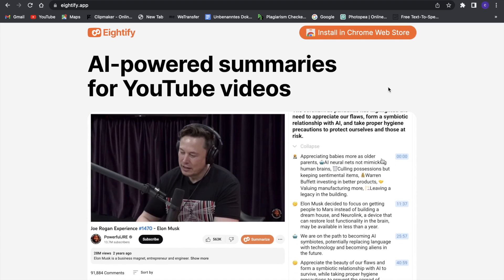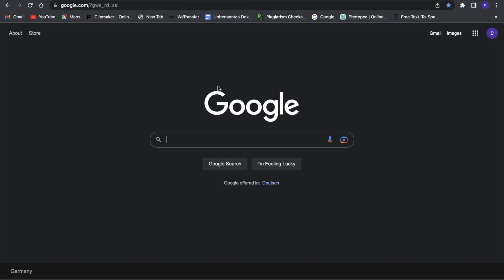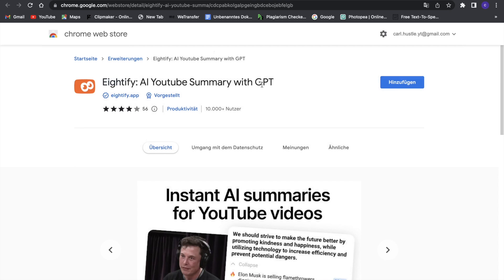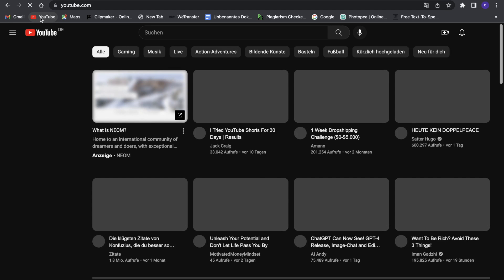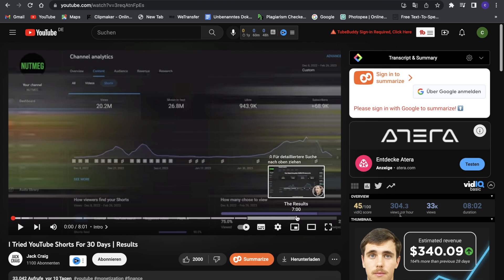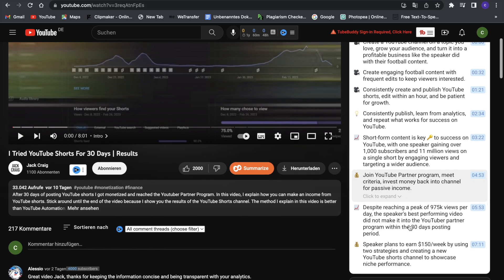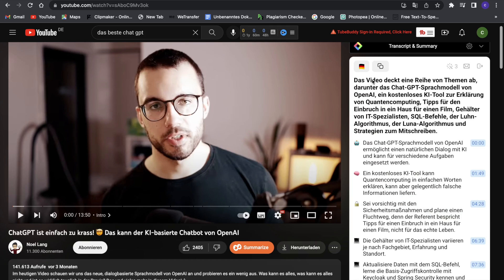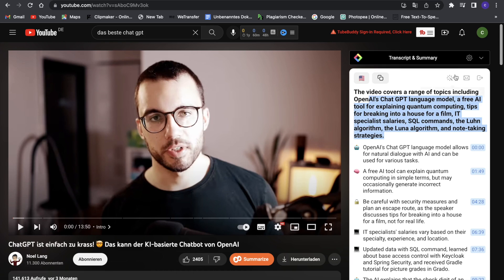The Chat GPT for YouTube (easiest way to summarize YouTube videos)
In today's video, we're going to talk about a revolutionary AI tool called Eightify App that can create YouTube summaries. If you've ever wished for a tool that could summarize long YouTube videos for you, then you're in for a treat.

The Eightify App is an AI-powered tool that uses machine learning algorithms to analyze and summarize YouTube videos. With this tool, you can get a quick overview of the video's content without having to watch the entire thing. This is especially useful for those who don't have the time or patience to watch lengthy videos.

One of the key features of Eightify App is its ability to create accurate summaries. The app uses advanced algorithms to identify the key points of the video and summarize them in a concise manner. This means that you can get a quick overview of the video's content without having to sift through hours of footage.

Another great thing about Eightify App is its ease of use. The app is very user-friendly and easy to navigate. All you have to do is paste the link of the YouTube video you want to summarize, and the app will take care of the rest. You can even adjust the length of the summary to suit your needs.

Eightify App is also great for content creators. If you're a YouTuber, you can use this app to create summaries of your own videos. This is a great way to promote your content and make it more accessible to your audience. By providing a quick overview of your video's content, you can attract more viewers and increase your engagement.

Another great thing about Eightify App is that it's free to use. You don't have to pay anything to use this tool, and you can create as many summaries as you want. This makes it a great option for those who are on a tight budget or don't want to spend money on expensive software.

In conclusion, Eightify App is a game-changer for anyone who wants to use AI to summarise YouTube videos. This tool is accurate, easy to use, and free, making it an excellent choice for content creators and viewers alike. Whether you want to save time or promote your content, Eightify App is definitely worth checking out. So, what are you waiting for? Give it a try and see how it can transform the way you consume and create YouTube content.